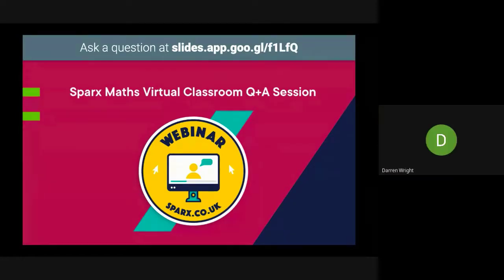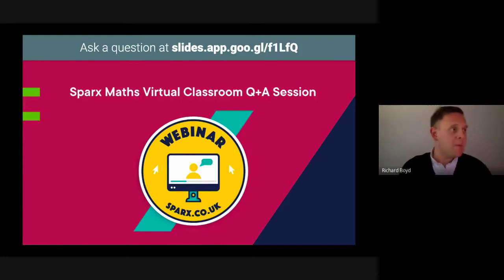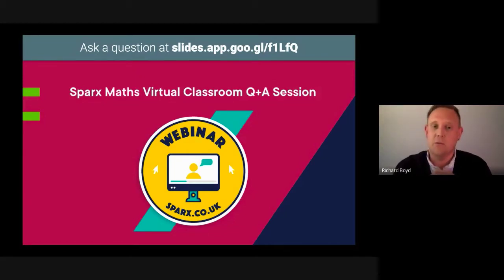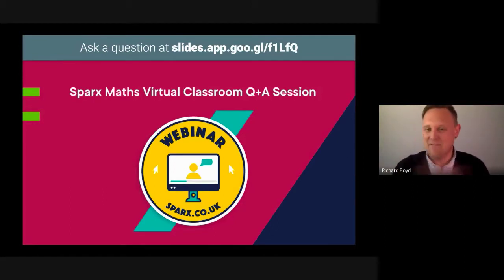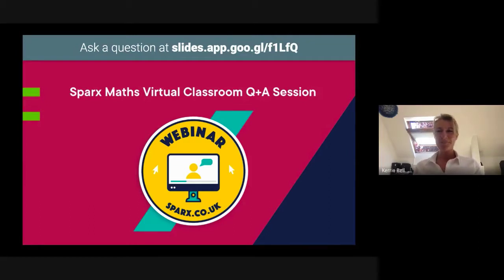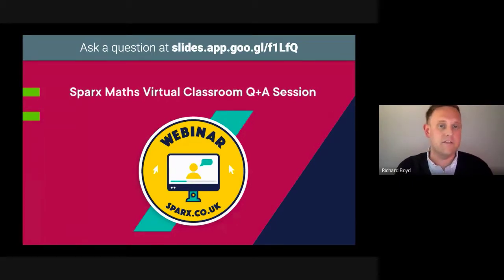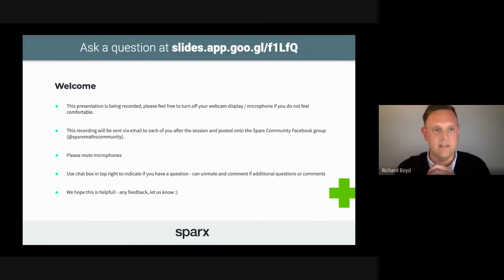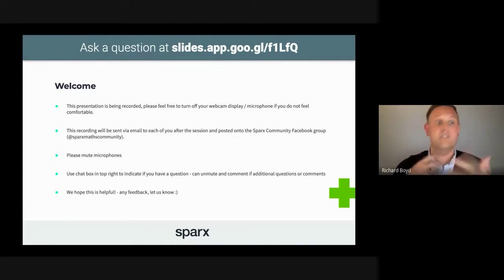Sparx Maths Virtual Classroom Q+A Session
The session was an opportunity for teachers to chat to a member of our team about the Sparx Maths Virtual Classroom product and ask any questions they may have.

To find out more about Sparx Maths and Sparx Maths Virtual Classroom please